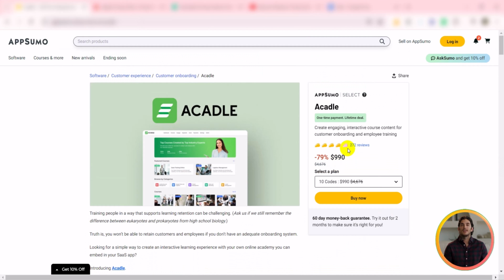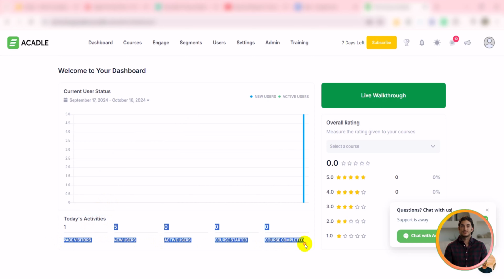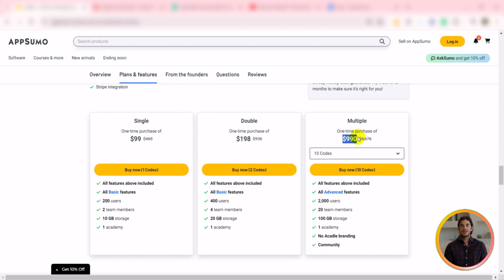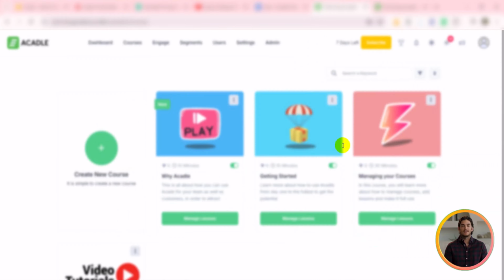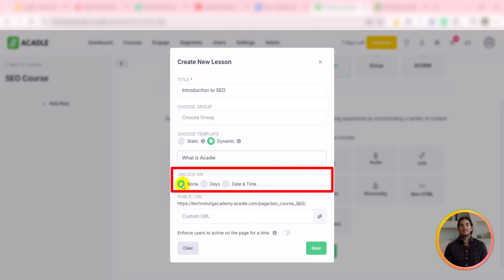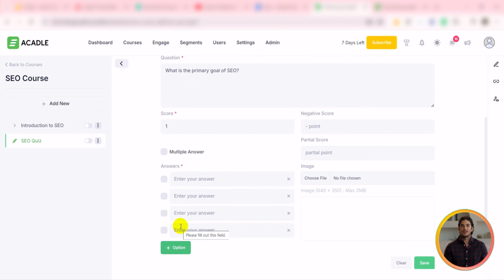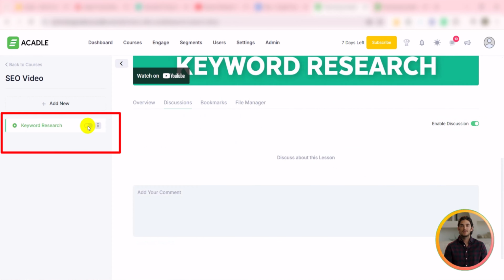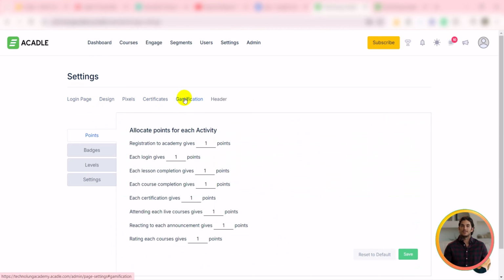Acadle Review - Demo & Tutorial || Best Online Course Building Tool || Acadle Appsumo Lifetime Deal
Acadle Review – The Ultimate White-Labeled LMS for Online Course Creators

Are you searching for a user-friendly, feature-rich platform to launch your online academy? Acadle could be the game-changer you need. With a focus on customization, scalability, and interactive learning, Acadle offers tools to create white-labeled academies without requiring coding skills.

In this review, I’ll explore how Acadle stacks up against competitors like Kajabi and Teachable, its pricing tiers, standout features, and whether the $99 AppSumo lifetime deal is worth your investment.

👉 What is Acadle?
Acadle is a learning management system (LMS) that allows course creators, businesses, and educators to build online academies under their own brand. It supports unlimited courses, quizzes, and certificates and integrates smoothly with third-party apps to improve engagement and course performance.

👉 How Does Acadle Work?
Using drag-and-drop tools, users can design interactive courses with multimedia elements, such as videos and quizzes. The platform offers pre-built templates to kickstart course creation and the ability to clone existing courses, saving time and effort.

  ✅  White-label branding: Fully customize the academy’s look with your logo, colors, and custom domain.
  ✅  Live or Drip Content: Choose between live-streamed courses or release modules on a schedule.
 ✅   Progress Tracking: Monitor student activities and generate insights on individual or academy-wide performance.

👉 Key Features of Acadle:

    Interactive Learning Tools:

✅   Quizzes to engage students and reinforce learning.
  Certificates of completion to reward learners.

 ✅ Unlimited Courses and Lessons:
        Build extensive course libraries without any restrictions.
        Easily organize lessons using drag-and-drop modules.

✅  Third-Party Integrations:
        Google Analytics, Stripe, Calendly, and more.
        Add chat features, private notes, and discussion forums to boost engagement.

 ✅   Customization:
        White-label your platform with CNAME support and custom domains.

  ✅  User-Friendly Dashboard:
        Track course ratings, user progress, and academy performance in real time.

👉 Pricing Tiers and Lifetime Deal:

Acadle is available with a lifetime deal through AppSumo:

    Tier 1: $99
    Tier 2: $198
    Tier 3: $297

✅ Lifetime benefits:

    All future updates
    Stackable codes for enhanced features
    VIP support

Additionally, users get complimentary access to TidyCal, KingSumo, BreezeDoc, and SendFox—a bundle worth exploring!

👉 Pros:

    ✅ Affordable lifetime deal with no recurring fees.
    ✅ Easy-to-use interface with no coding required.
    ✅ Supports both cohort-based and self-paced courses.
    ✅ Seamless third-party tool integration.
    ✅ White-label capability for brand consistency.

👉 Cons:

   ✅Limited customer support options.
   ✅ Might not have advanced analytics compared to more expensive LMS solutions.

👉 Who Should Use Acadle?

    ✅Coaches and Educators: Ideal for launching personalized courses.
    ✅Small Businesses & SaaS Providers: Perfect for employee onboarding or customer training.
   ✅ Entrepreneurs: Anyone looking for an easy, scalable way to sell courses and create memberships.

How to Get the Best Deal on Acadle?

   ✅Visit the AppSumo Lifetime Deal page.
   ✅ Wait for a discount pop-up and enter your email to receive a 10% coupon.
    ✅Use the same email for future AppSumo purchases to maximize benefits.

 👉 Is Acadle Worth It?

If you’re looking for an affordable, flexible, and easy-to-use LMS, Acadle is a solid choice. With the lifetime AppSumo deal and its white-label capabilities, it’s a compelling alternative to platforms like Kajabi and Teachable. Whether you need a platform for employee training, customer onboarding, or educational courses, Acadle simplifies the process—no coding needed!

✅Get Started Today:
Unlock Acadle’s full potential by grabbing the AppSumo lifetime deal and transform the way you create and deliver online education.